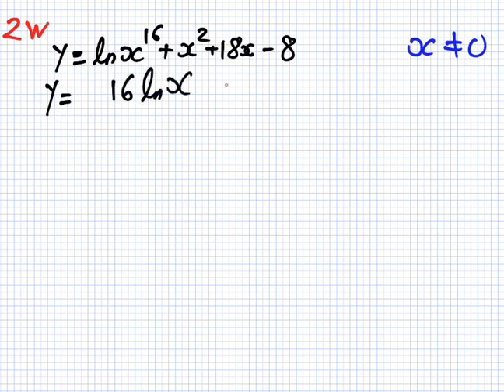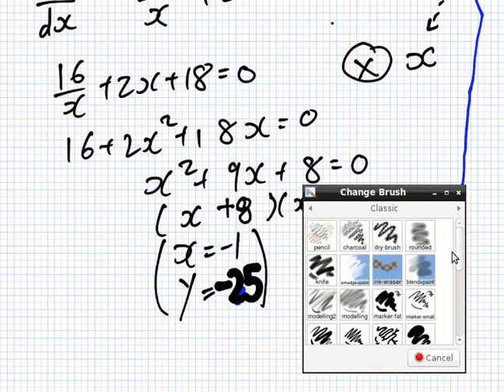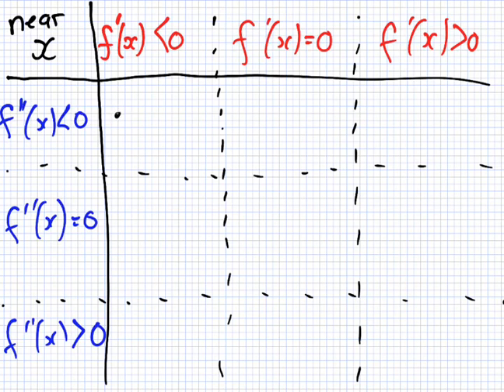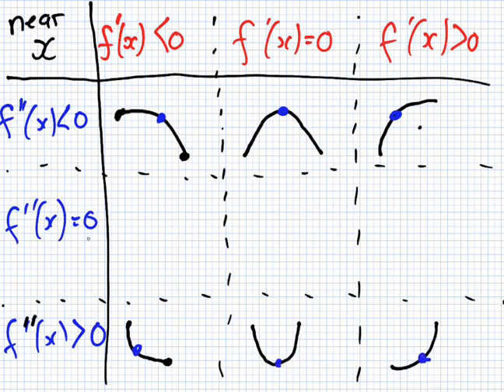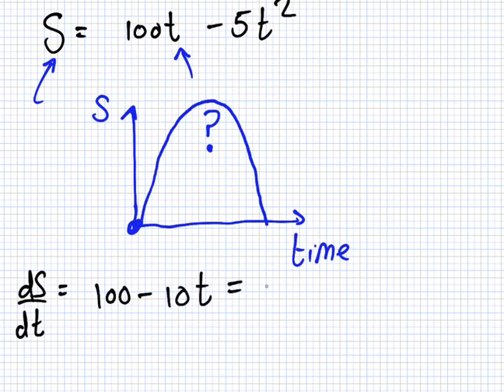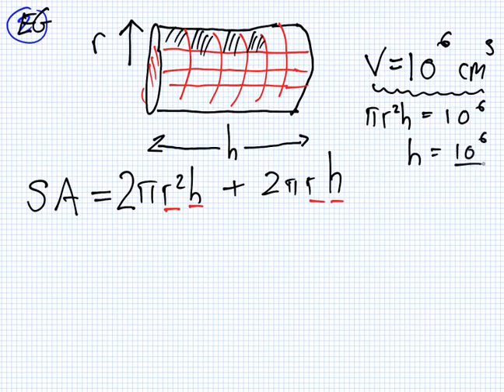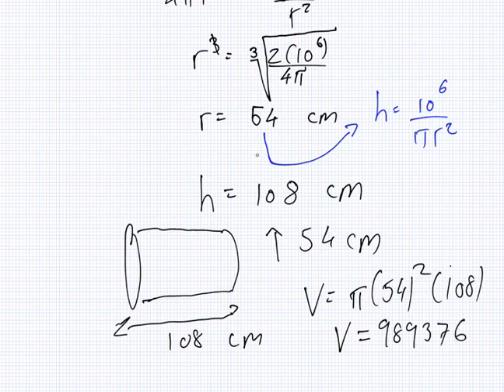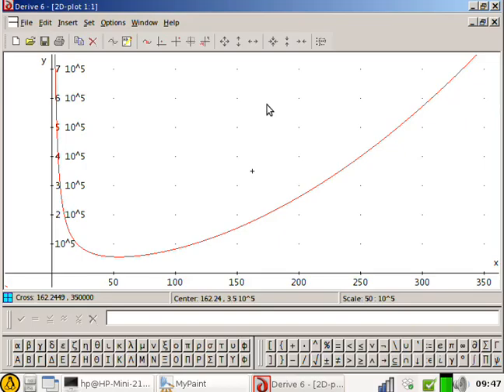Practical Problems in Calculus